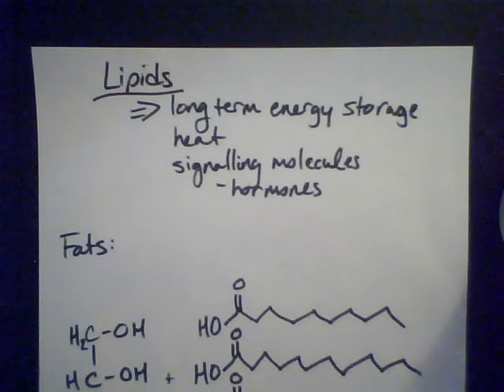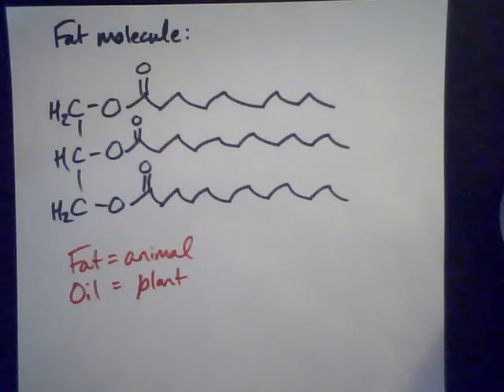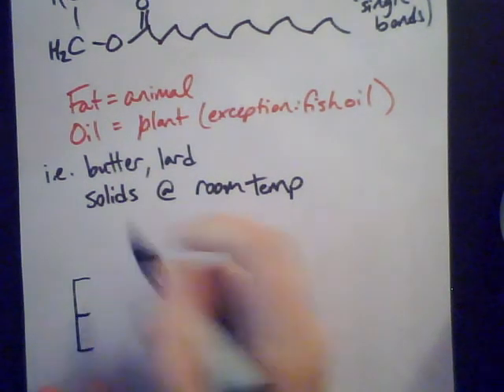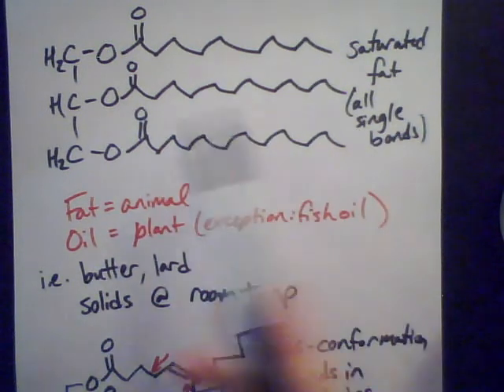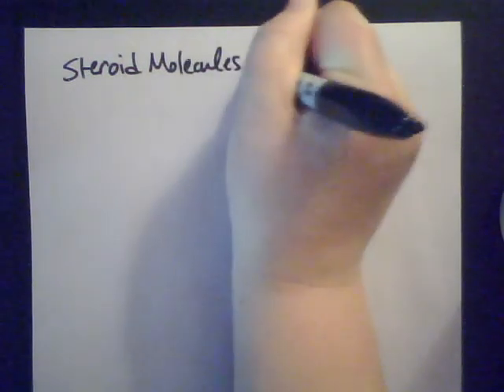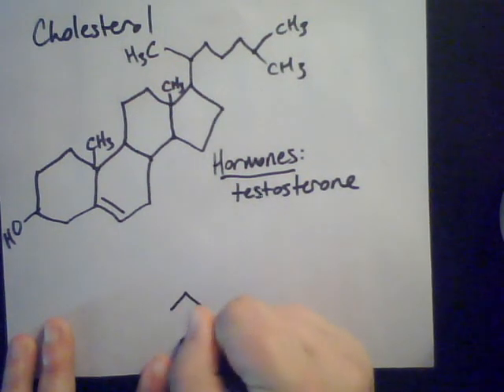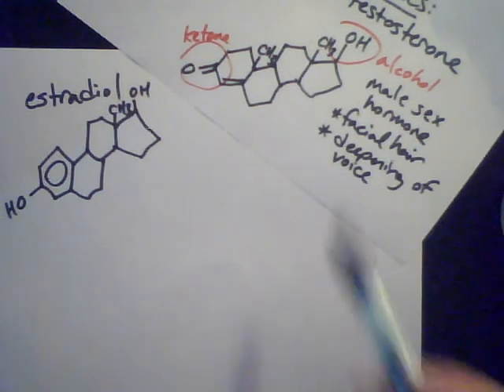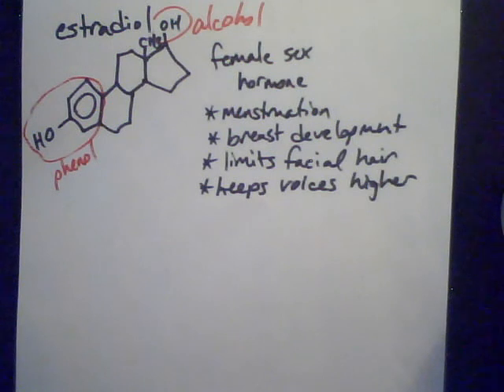Introduction to Lipids as Biomolecules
An introduction to lipids.  A discussion of both fats and steroids is offered, including structures, functions, and features of the molecules.  This video is meant to supplement CHEM 105 (Chemistry Concepts) at Big Bend Community College.